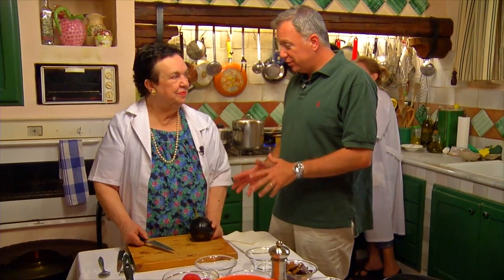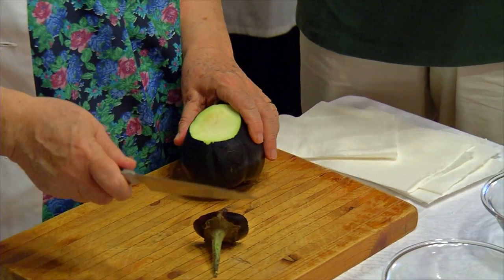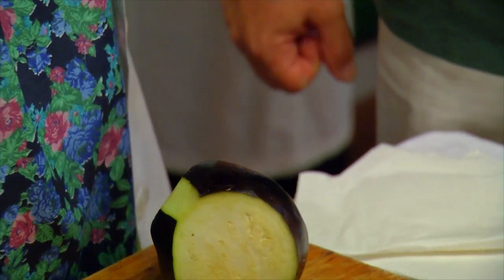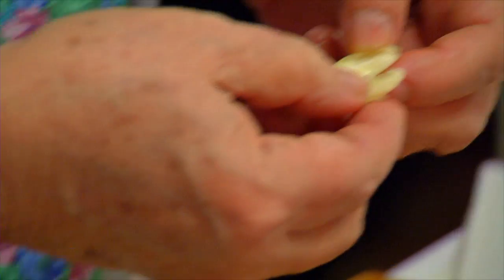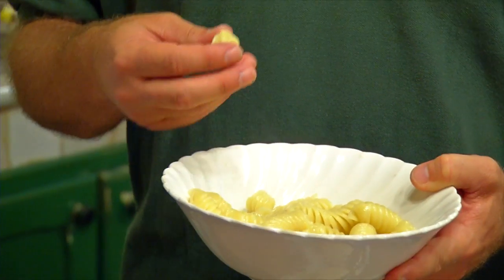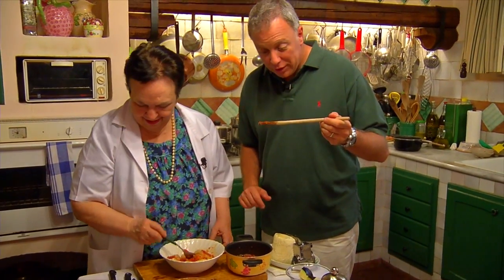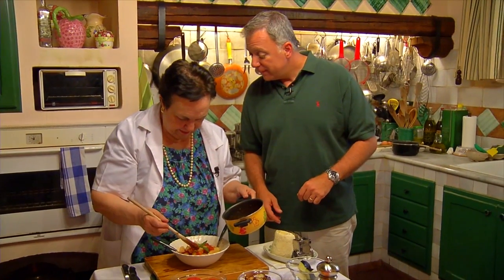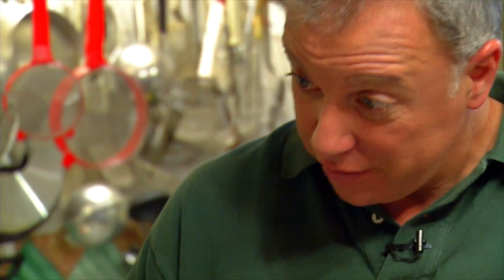Cooking with Eleonora Consoli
Join Vincent Butta and world famous Chef Eleonora Consoli as the "Queen of Sicily" as she walks through a home made spaghetti recipe that uses local ingredients to showcase the flavors and style of Sicily.